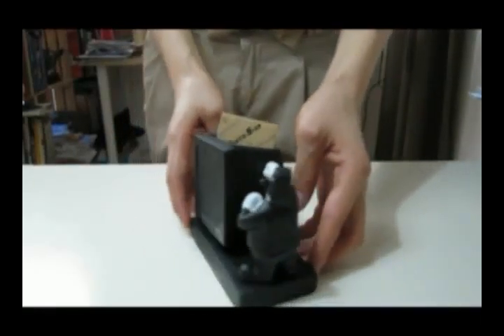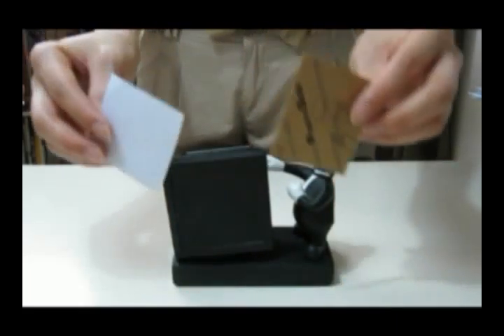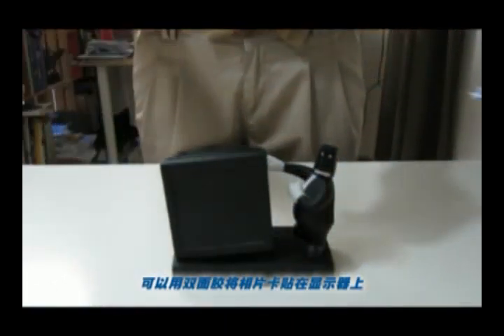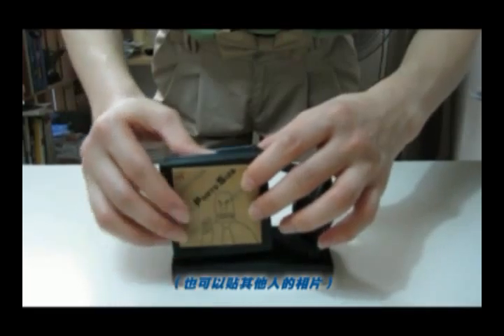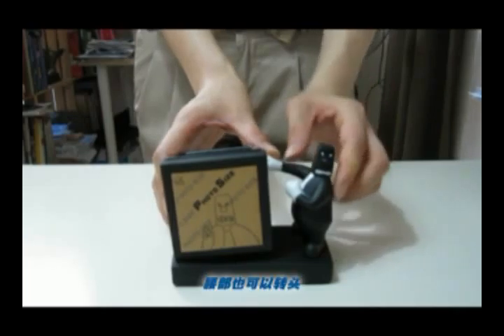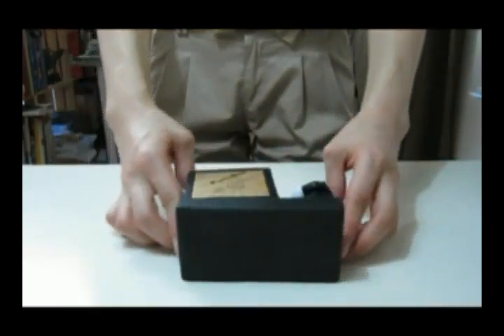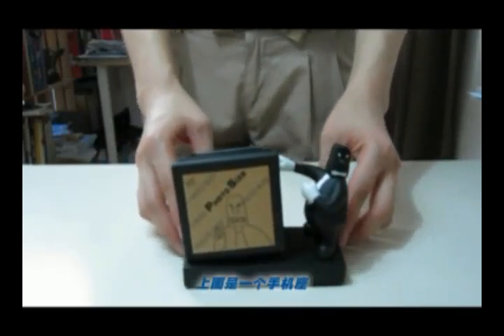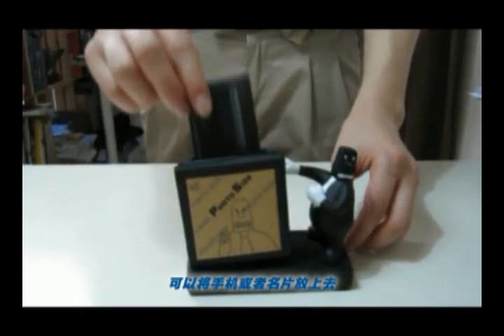C126.MP4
The CACO model C126: Mobile phone holder & Utility box